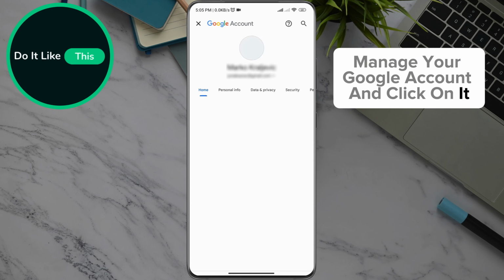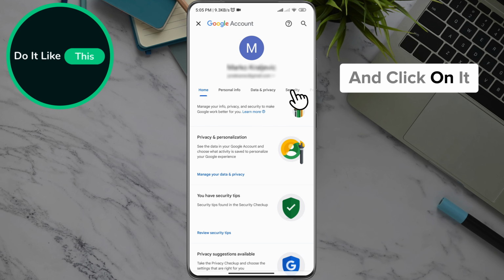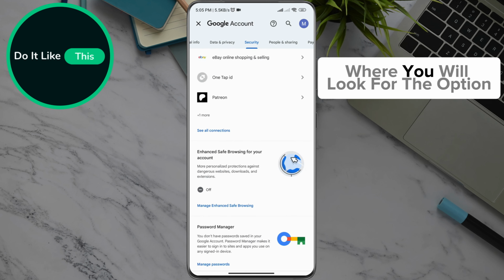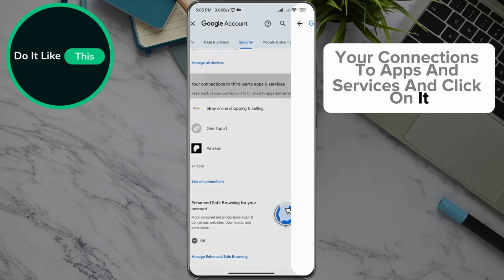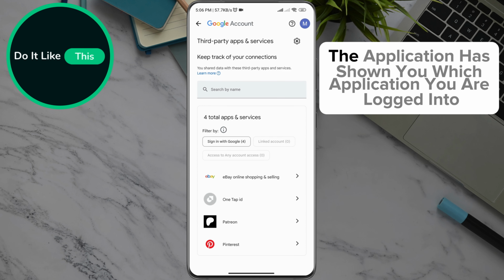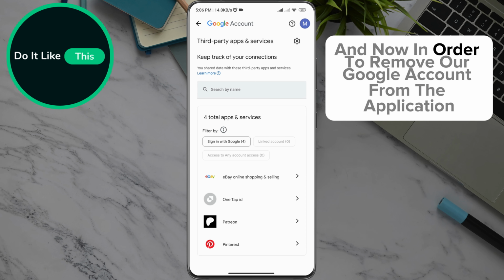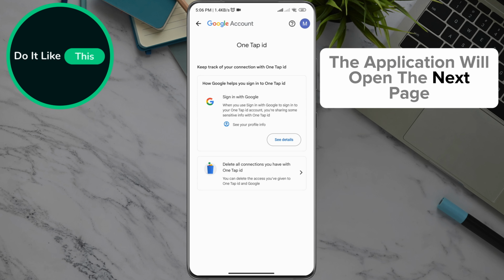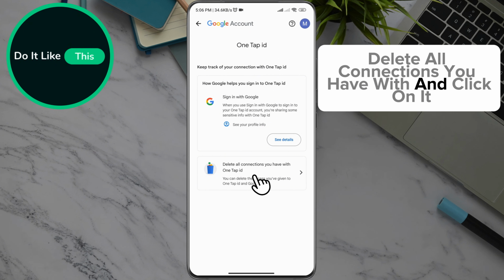How To Remove Connected Apps From a Google Account!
Learn How To Remove Connected Apps From Google Account!

🔑 Struggling with managing your Google Account? In today's video, we're diving deep into **How To Remove Connected Apps From Google Account** like a pro! 🛠️ Learn step-by-step techniques to keep your information safe and secure while decluttering unnecessary apps that have access to your data. 🌐 Whether you're concerned about privacy or just looking to streamline your account, we've got you covered with easy-to-follow instructions. Don't let old apps linger—make your Google experience smoother today! 💻✨